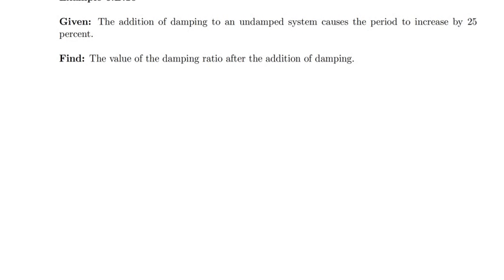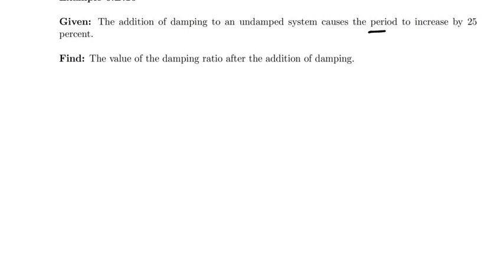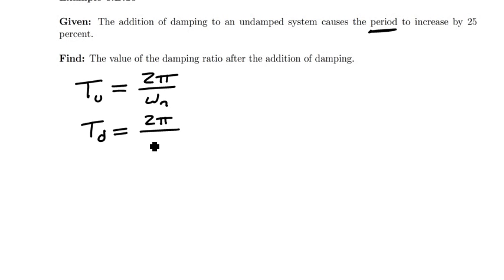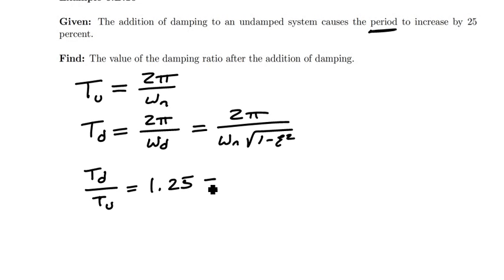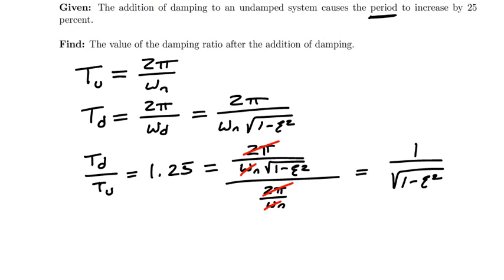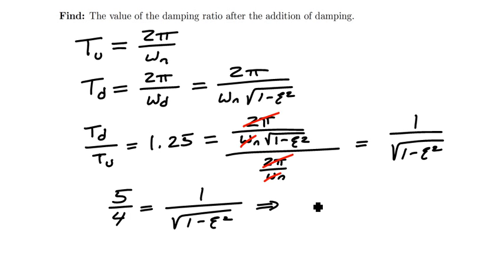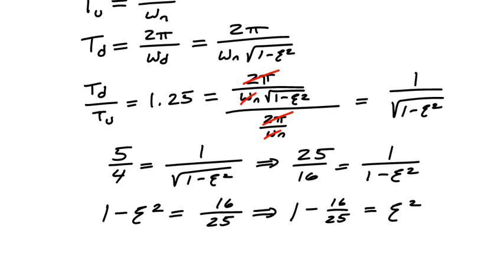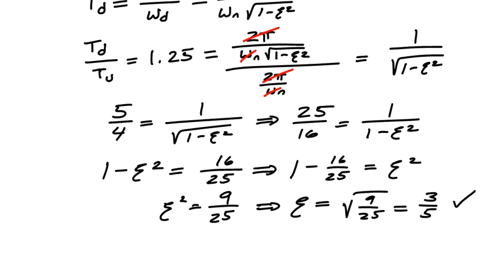Dynamics: A Lecturebook -- E6.B.10